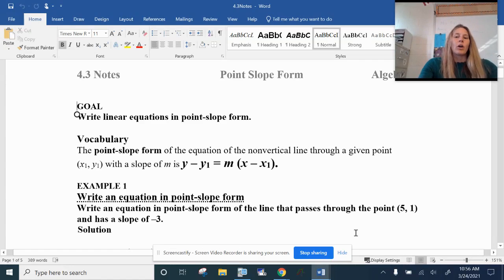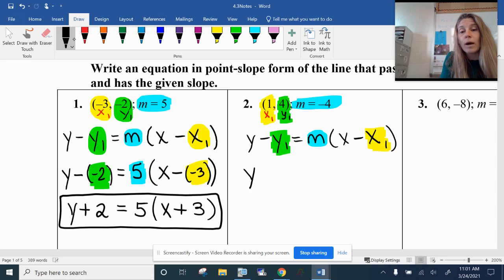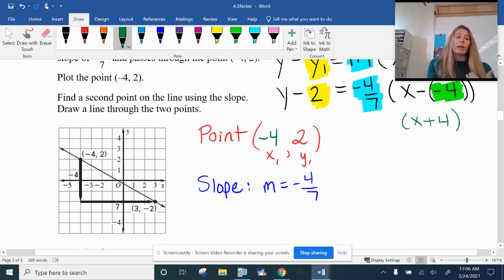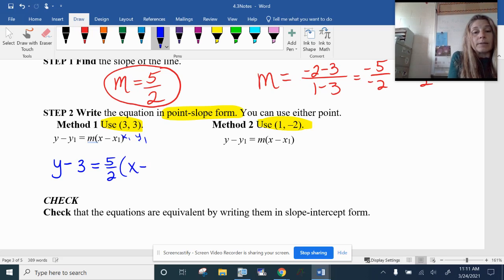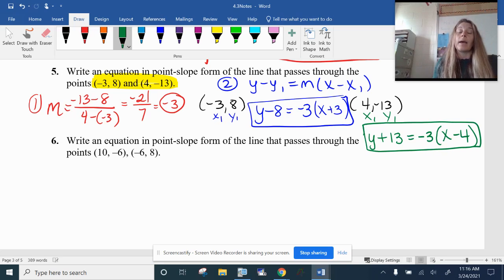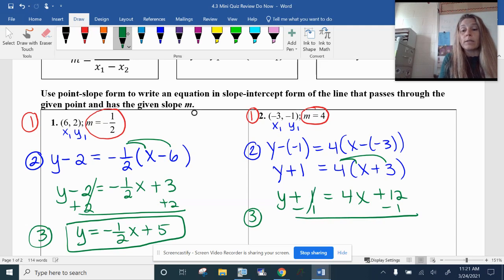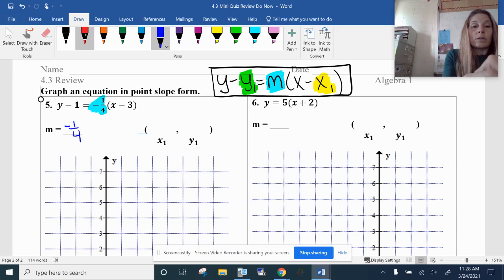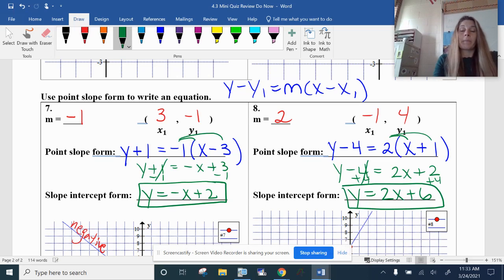4.3 Point Slope Form